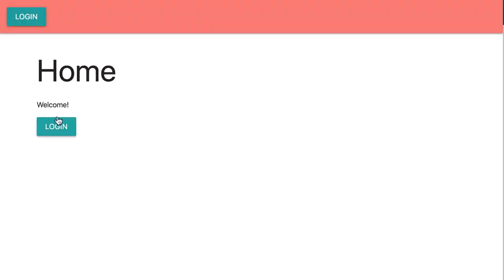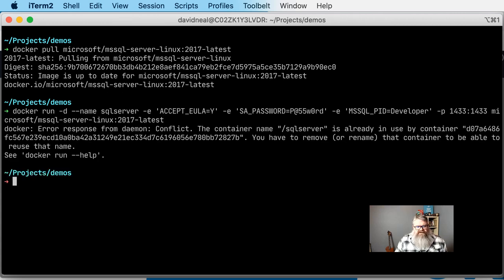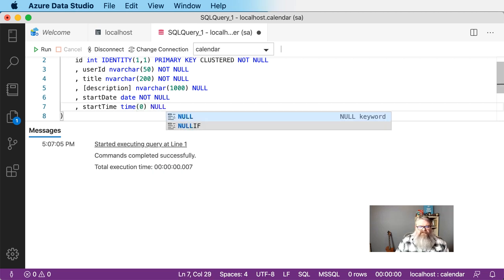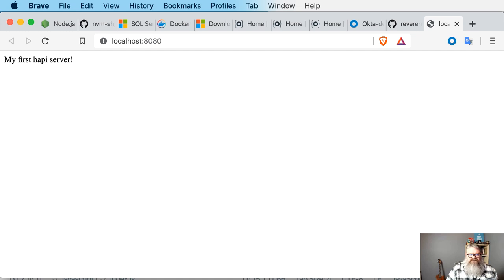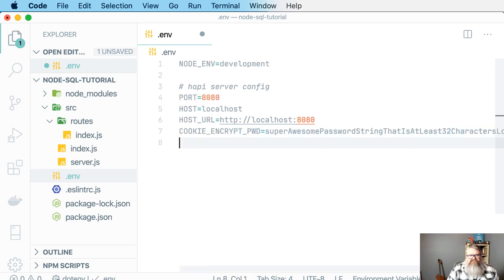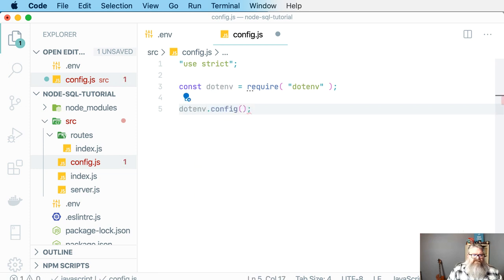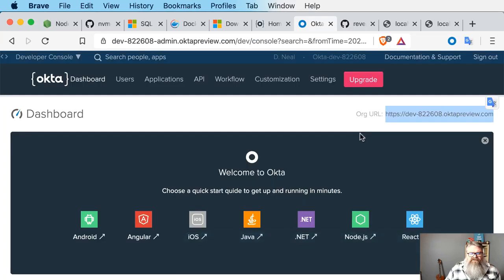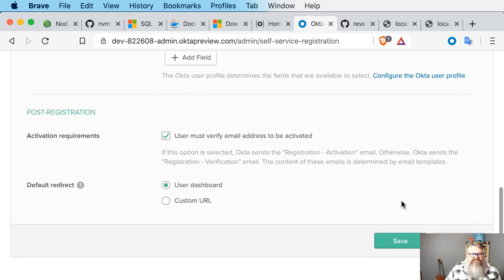How to Build a Secure NodeJS Application using Microsoft SQL Server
Learn the basics of creating a Node.js web application using SQL Server by creating a simple calendar application.
How To Build a Blog with Nest.js, MongoDB, and Vue.js

7 Node JS project ideas for beginners, to train your skills

In this tutorial, you will learn the basics of creating a secure Node.js web application and API using Microsoft SQL Server by creating a simple calendar events application. These same architecture and approach in this tutorial could be applied to any basic "Create, Read, Update, and Delete" (CRUD) application.